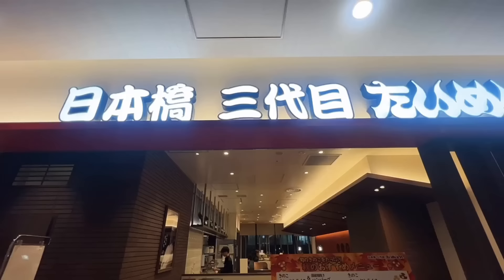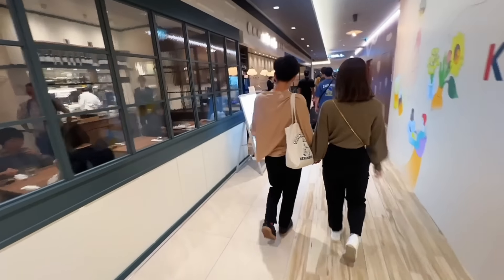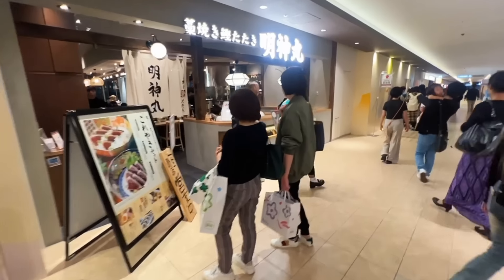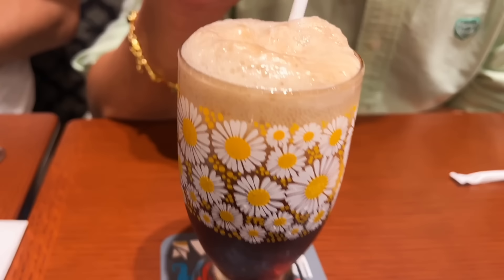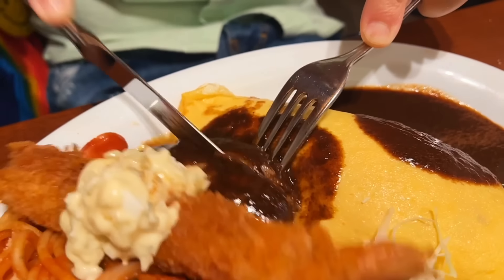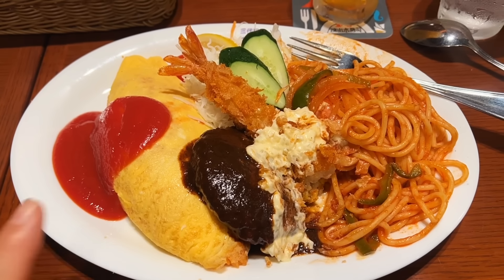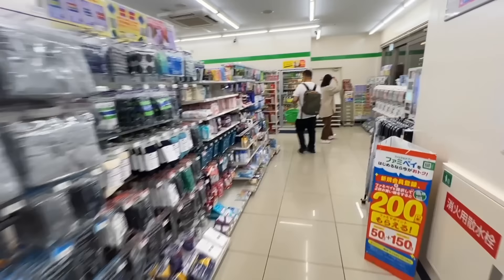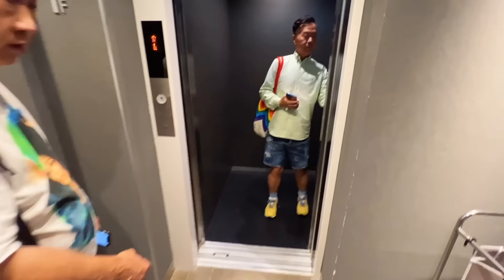A Taste of Yoshoku: Dining at Taimeiken, Osaka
Another day in Osaka! We decided to go for Yoshoku and tried out Taimeiken located inside the new Kitte complex in Umeda. one of the most famous Yoshoku restaurants in Japan! 🍽️ Joined by our friends Laurence and Michael, we dug into some classic dishes like Omurice, spaghetti, and fried shrimp.